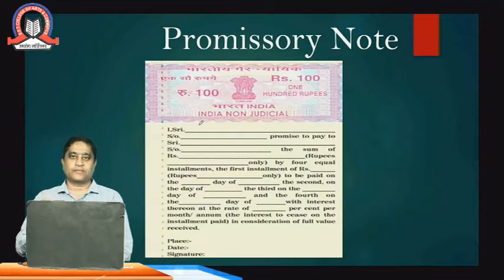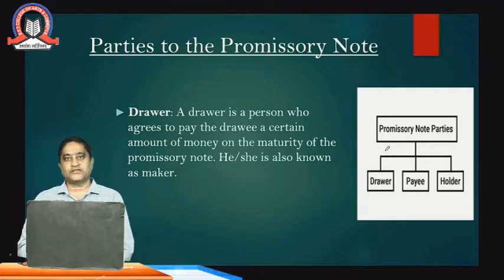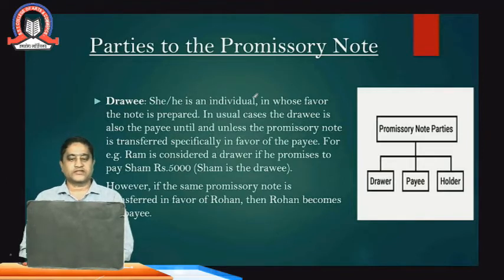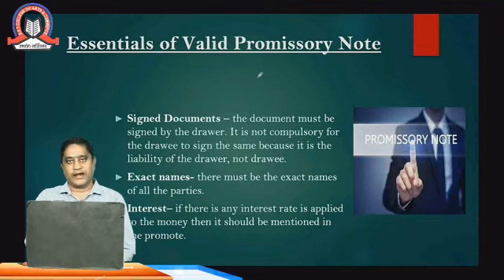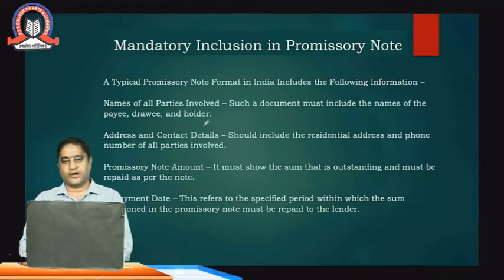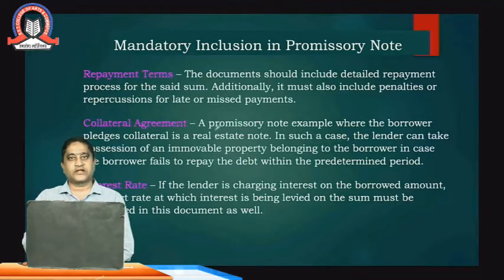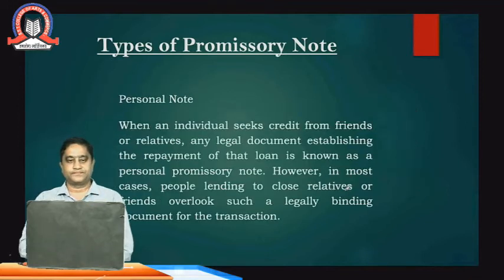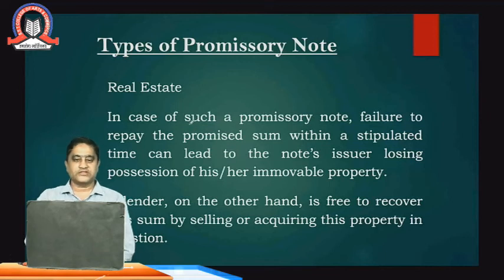Promissory Note | Business Law | SYBCom & FYBMS - Sem 3 & Sem 1 | SST College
Topic :  Promissory Note

Subject :  Business Law

Class :  SYBCom & FYBMS

Sem :  Sem 3 & Sem 1

Stream :  BCom & BMS

Teacher :  Sunil Shah